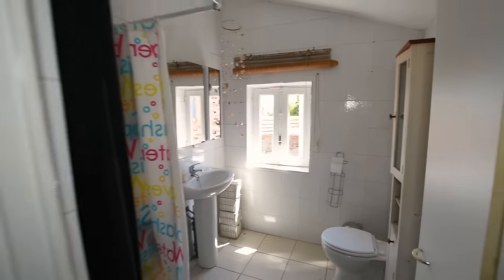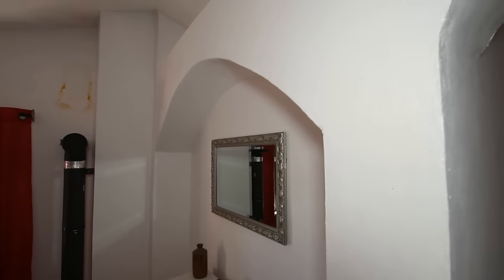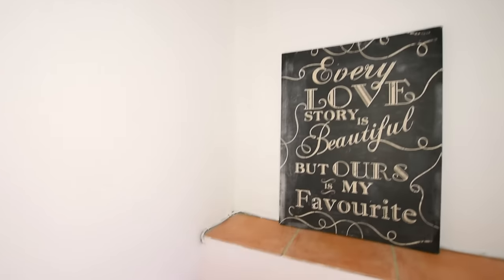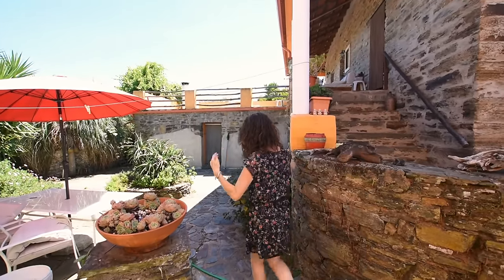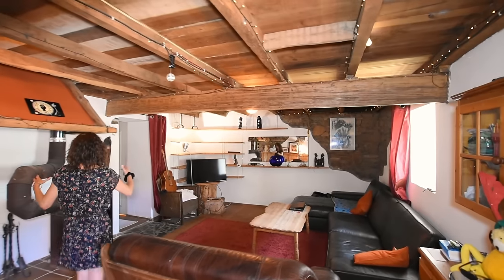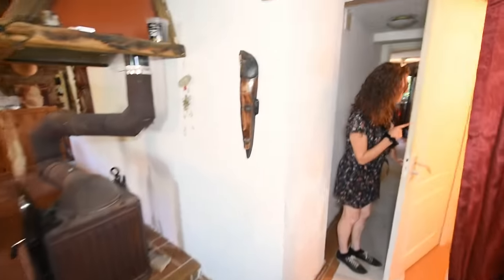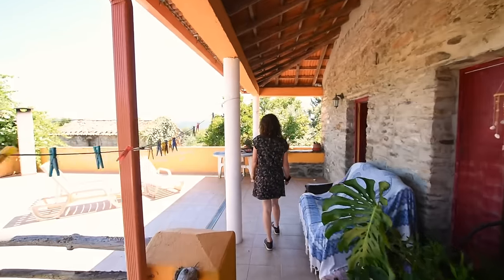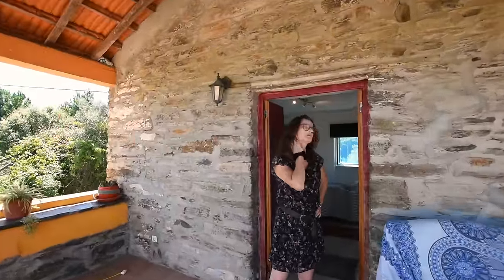Discover a Gorgeous Stone Villa in Pedrogao Grande - Stunning Views and Tranquillity €200,000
Join us on a tour of this absolutely gorgeous stone-built house located in a tiny hamlet just 5 kilometres from Pedrogao Grande in Portugal. This unique and spacious home features five bedrooms, five bathrooms, and a beautiful garden. Experience the tranquillity and stunning mountain views that this property offers.

In This Video:

Overview of the stone villa's unique stone architecture
Detailed walkthrough of the home's layout, including bedrooms and bathrooms
Tour of the beautiful garden and surrounding area
Insights into the peaceful and serene location
Highlights:

Spacious stone house in Portugal,  5-bedroom, 5-bathroom
Gorgeous stone construction, rare to find
Beautiful garden with stunning mountain views
Peaceful and serene location
Don't miss out on discovering your dream home in this picturesque location.

00:00 Intro
01:55 - 02:49 A first look at the courtyard
02:50 - 08:00 Wonderful Garden Tour
08:01 - 09:07 Beautiful Courtyard
09:08 - 12:26 Guest Annexe
12:27 - 21:26  Fantastic Stone house
21:28 - 24:30  Wonderful Balcony Terrace and Views